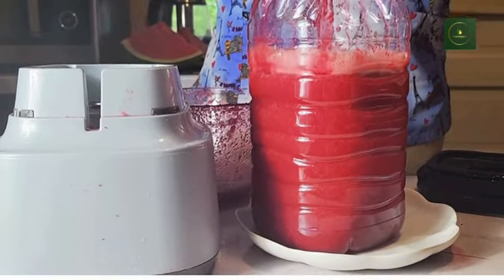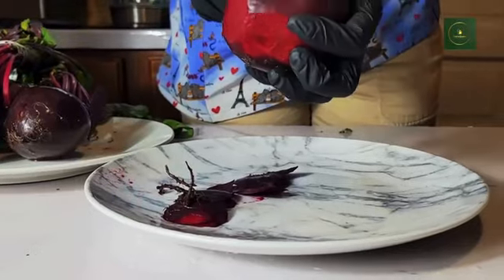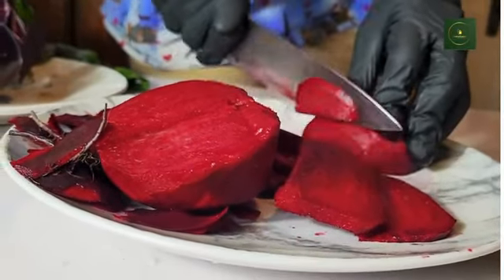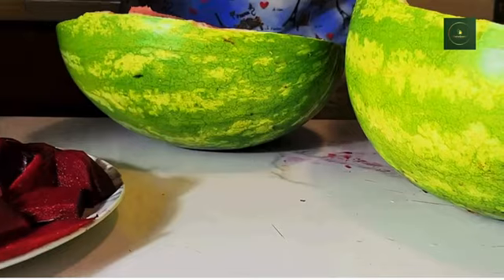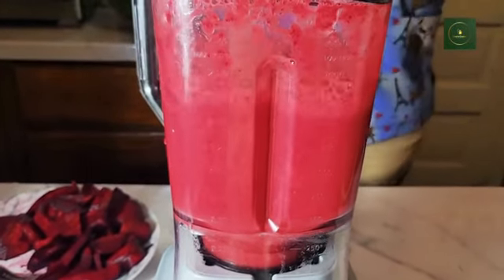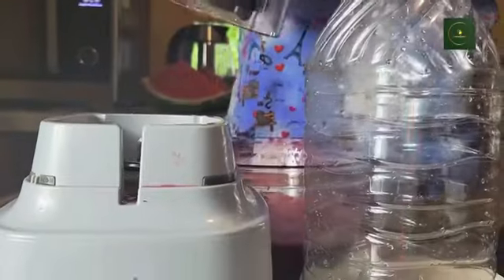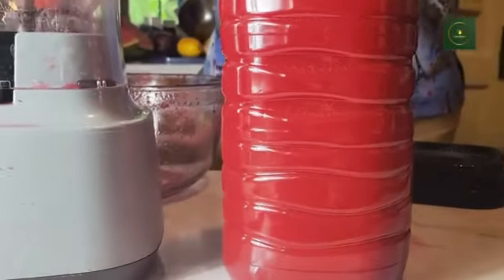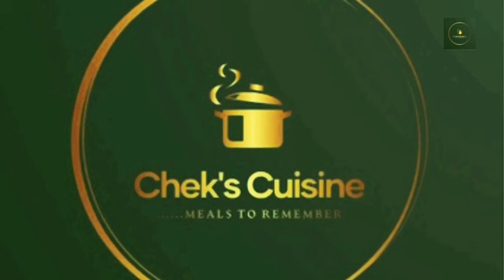Refreshing beet & Watermelon juice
Ingrideient:
- Beet
- Watermelon